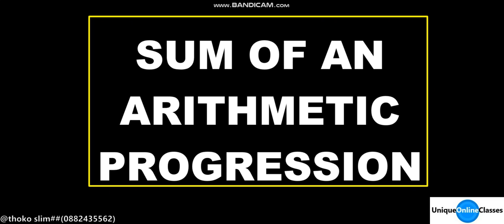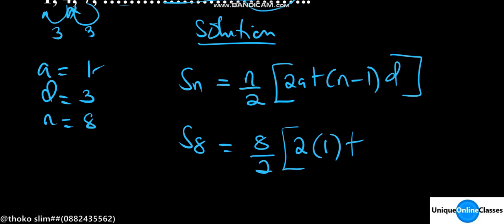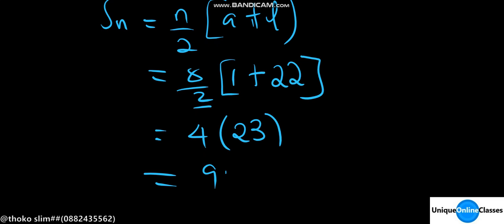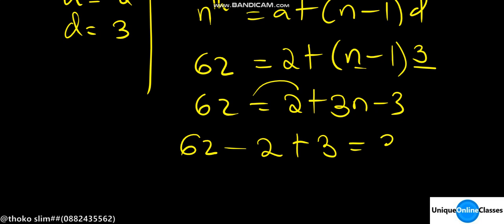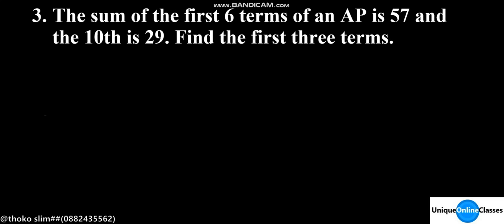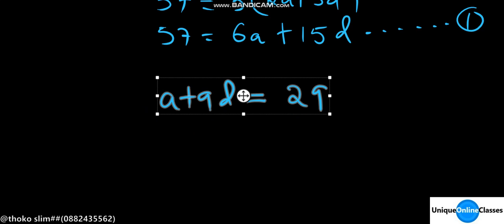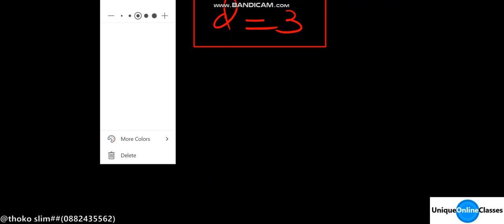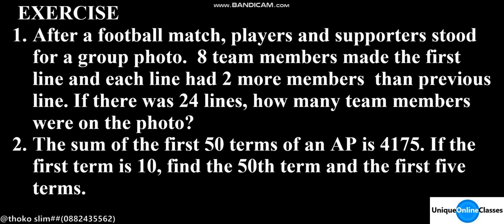Form 4 Maths - Sum of Arithmetic Progressions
After watching this video you'll be able to find sum of terms in an Arithmetic Sequence. Make your you have watched the first part before watching this video. After watching both parts, find exercises to practice and send your solutions to the number indicated therein.